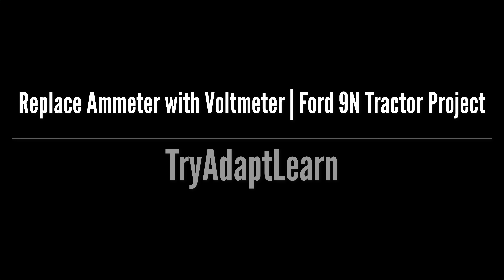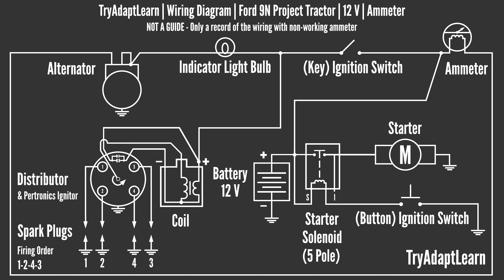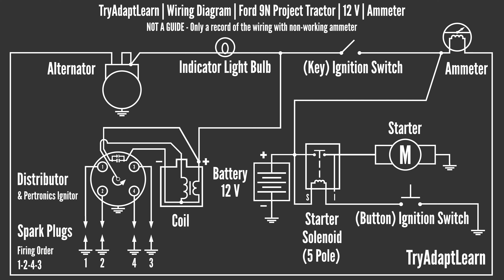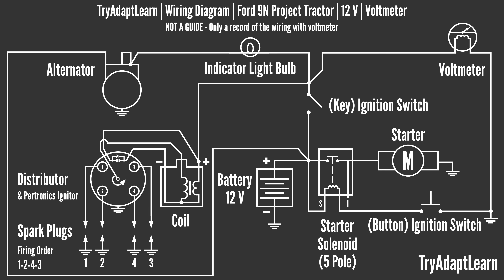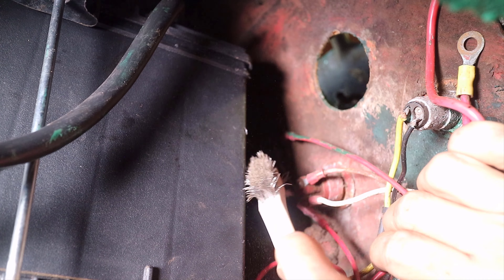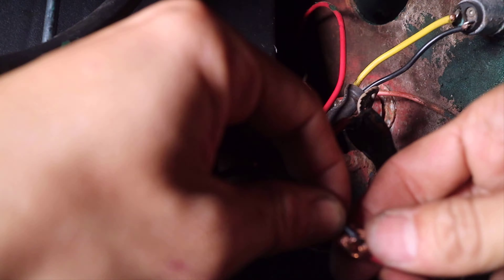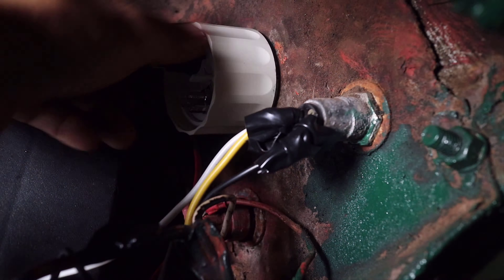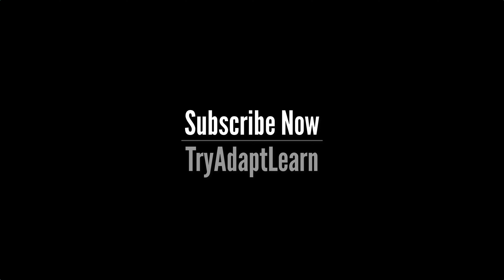Replace an Ammeter with Voltmeter on Ford 9N Tractor project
The diagrams and content of the video is not meant to be a guide or how to video.  It has been uploaded to document and share progress of the project.